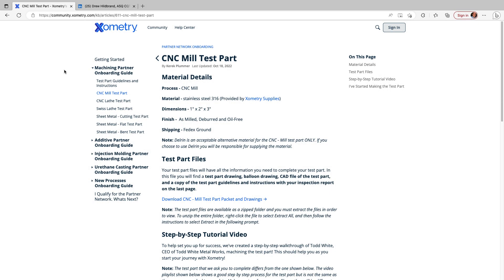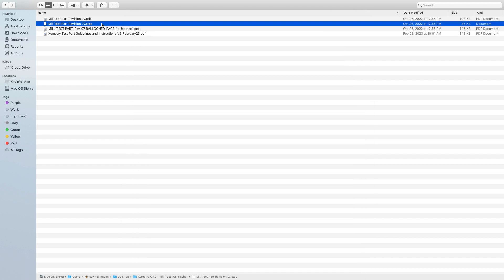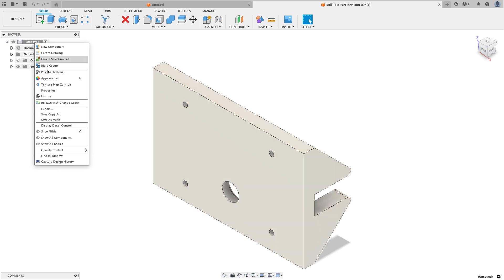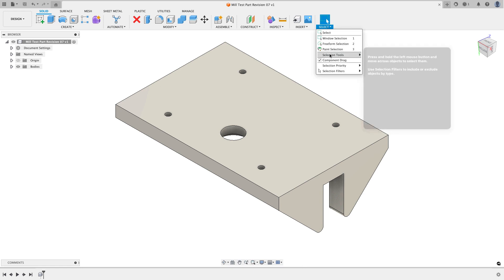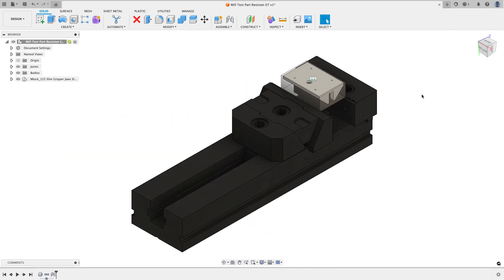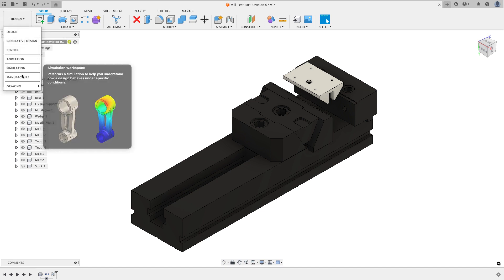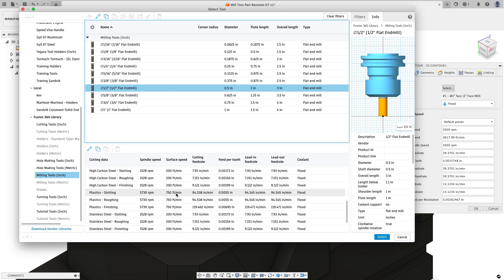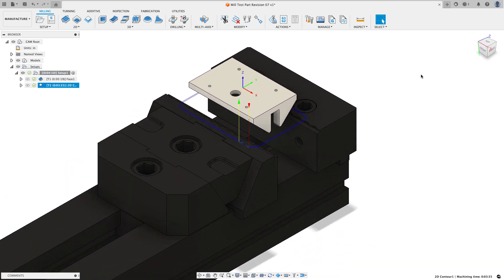Programming Xometry Mill Test Part using Fusion 360 - PT 1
This video will start the process of setting up and programming the Xometry mill test part using Fusion 360. You'll see where to access the files and how to set up the CAD and CAM in Fusion 360 to begin toolpathing the first setup of the part.

Have a project you need help with? Set up a project consultation or book time with me here:

Interest in Fusion 360 training? Check out my CAD, mill, and lathe classes here as well as hands on machining class.